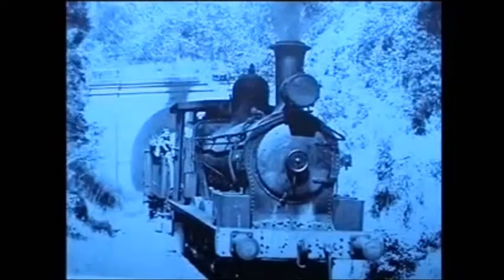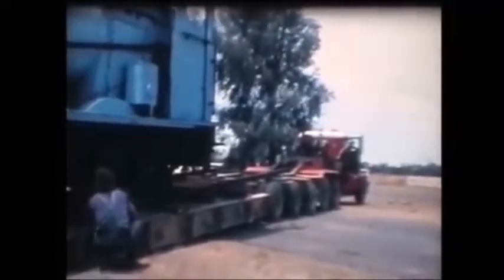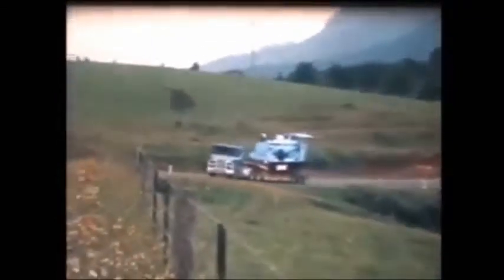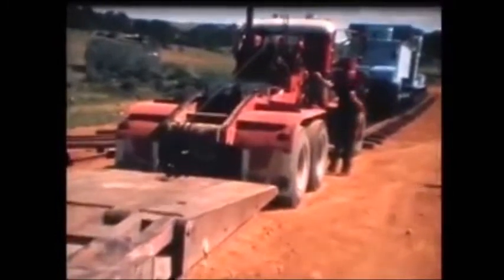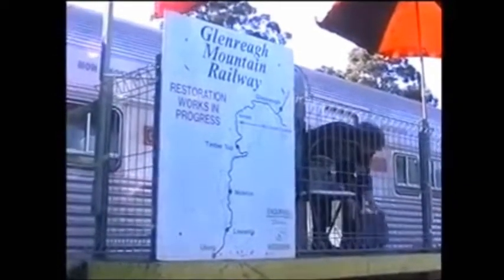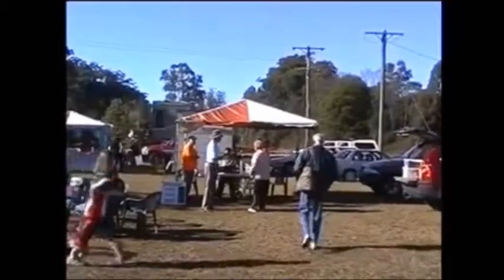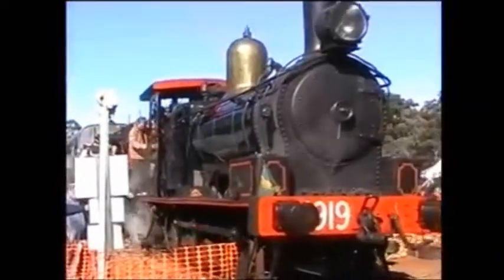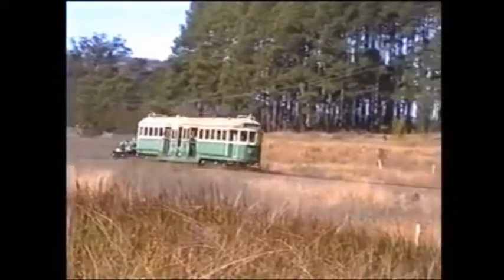New South Wales Steam Locomotive 1919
The travels and travails of this poor little 19 Class locomotive.